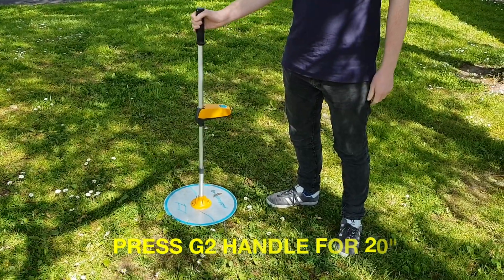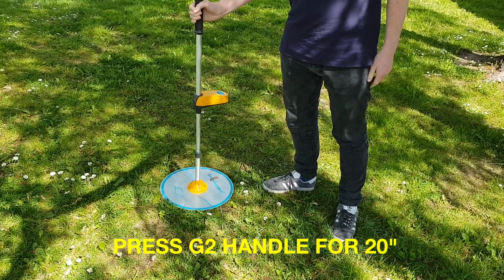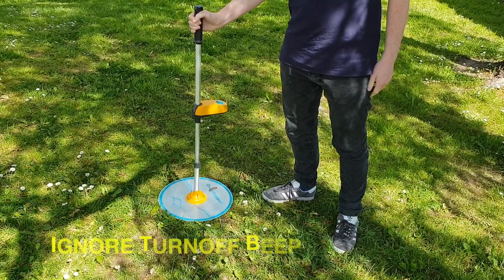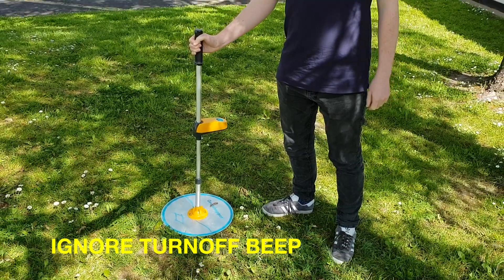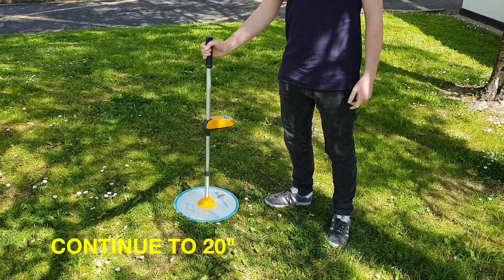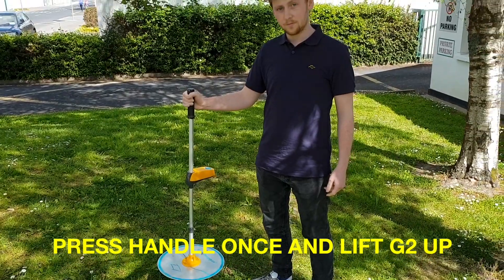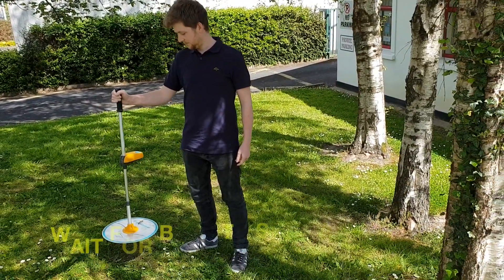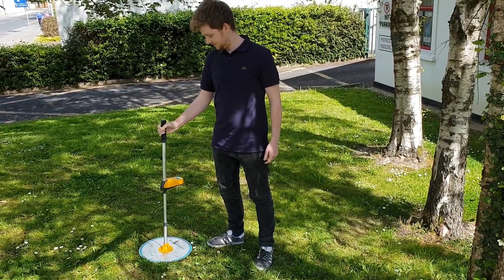G2 Recalibration Tutorial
How to recalibrate your G2 device.